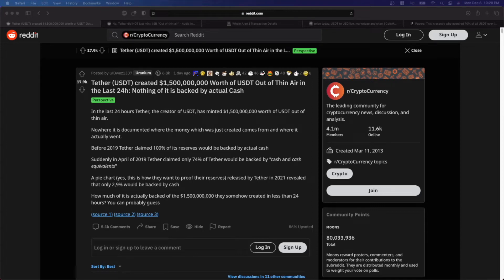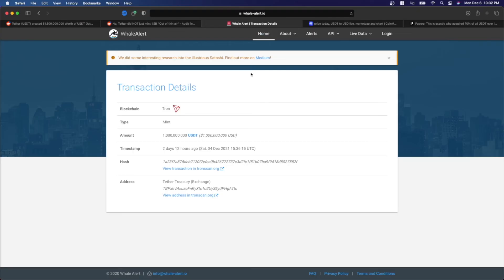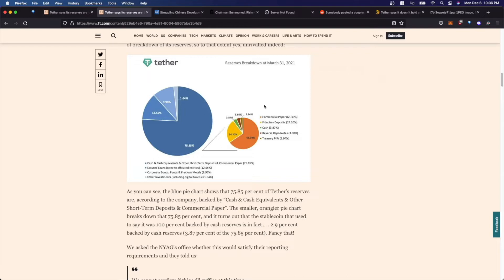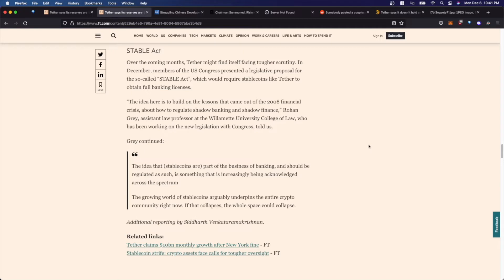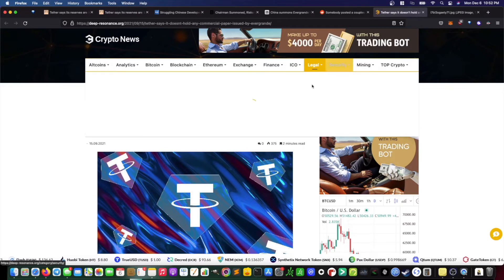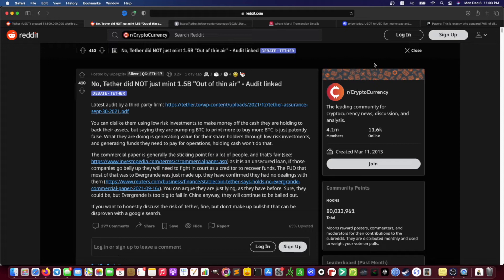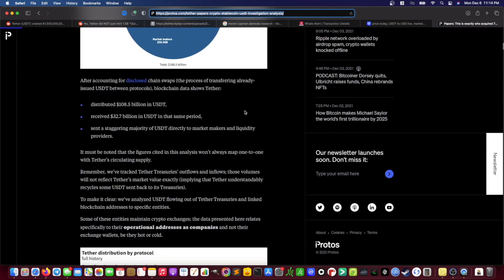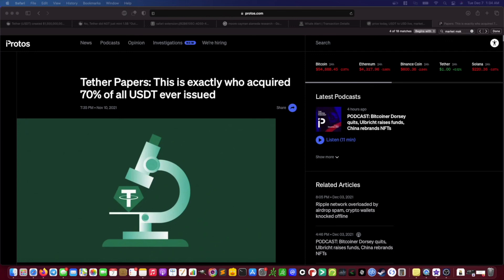Tether Papers: USDT, Stablecoins, Evergrande, and Alameda Research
An overview of recent developments in the Crypto space including Tether USDT, Evergrande, the Alameda Research/FTX connections, U.S. Congress STABLE Act for Stablecoins and More!